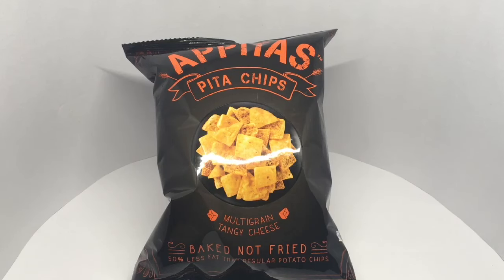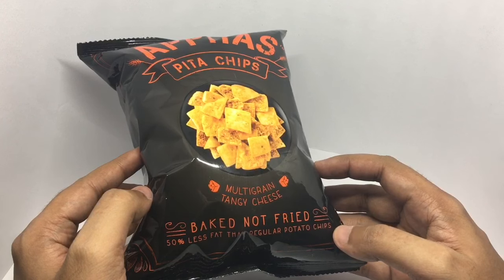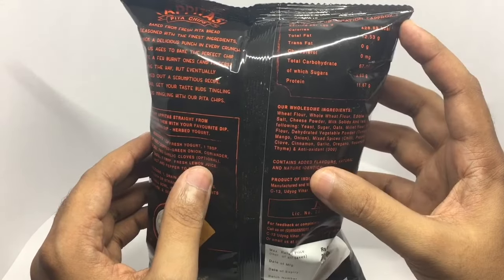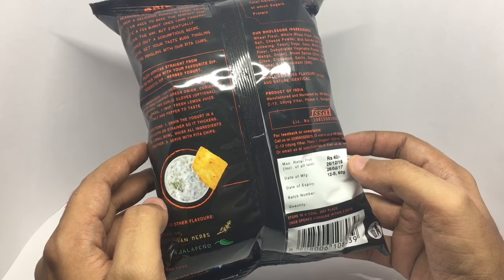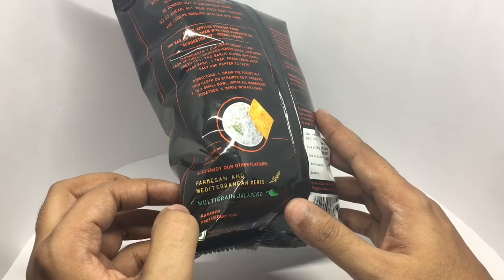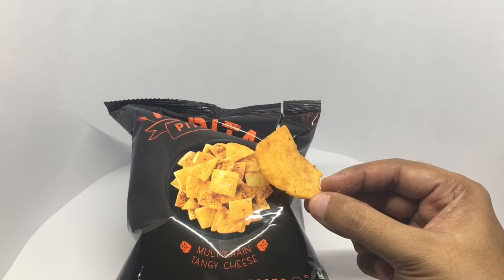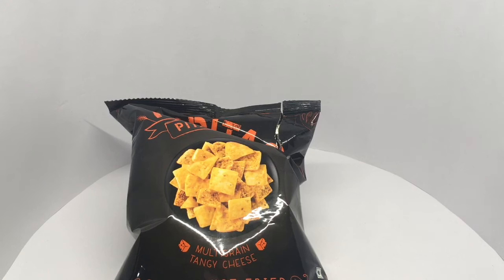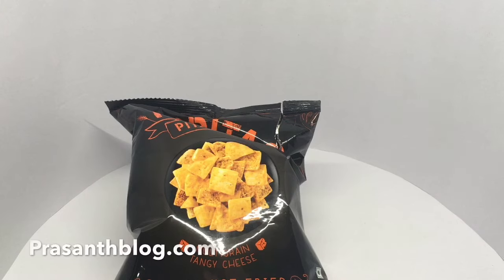Appitas Pita Chips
These Appitas Pita Chips are very cheesy and flavourful. It costs ₹40 around 80 cents.

Bought Appitas Pita Chips from Local Store